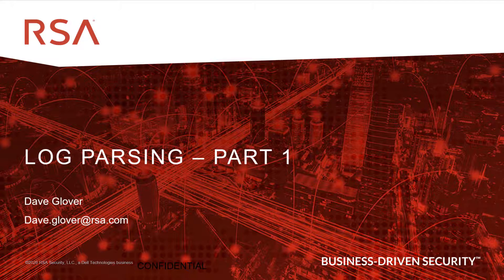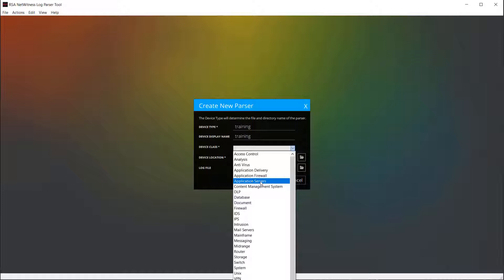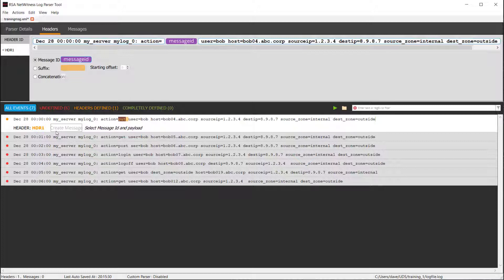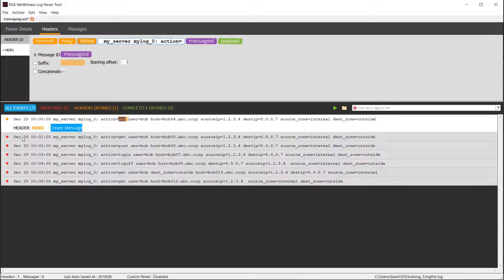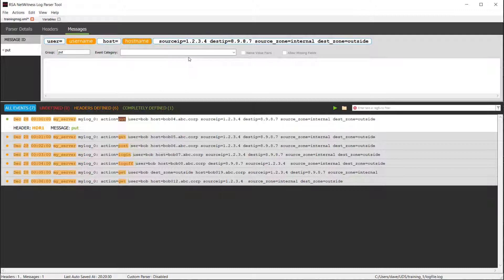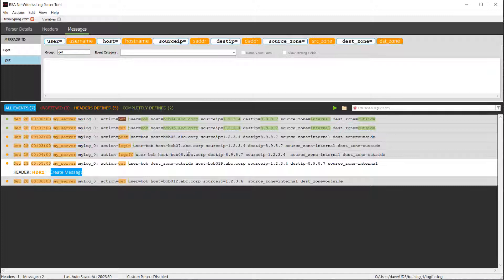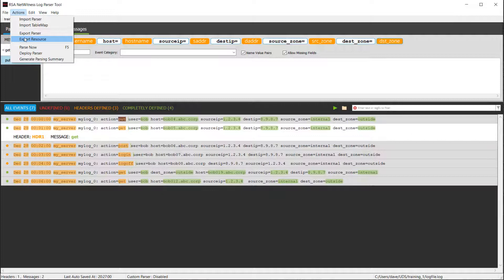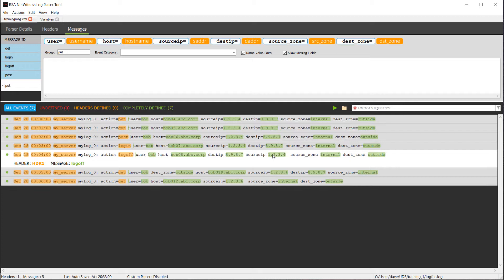Parser Creation Mini Series - Part 01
Mini series on creating Log Parsers and the Functions that can be used.  This is part one of three videos by Dave Glover